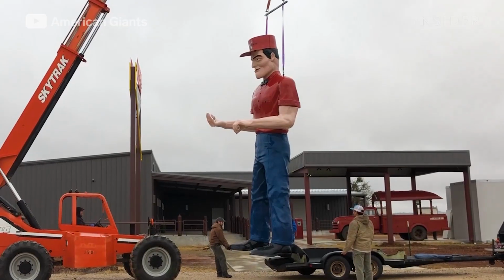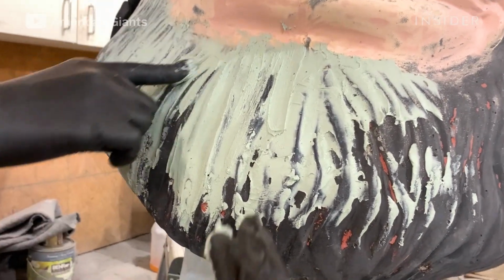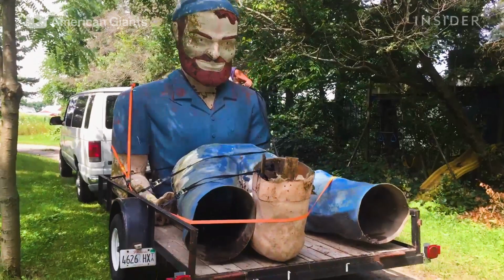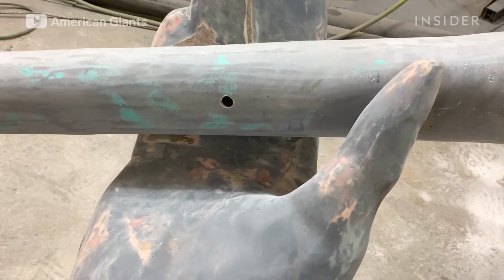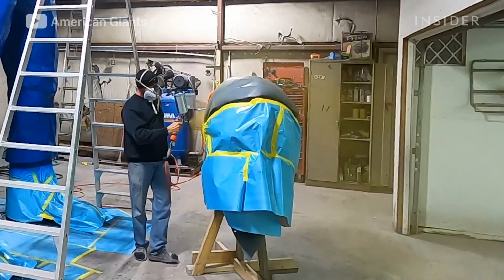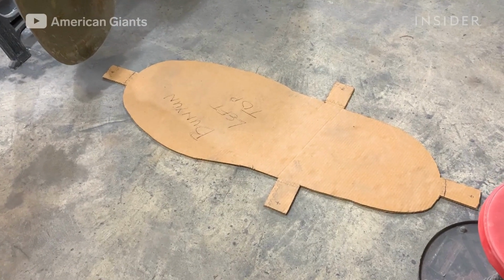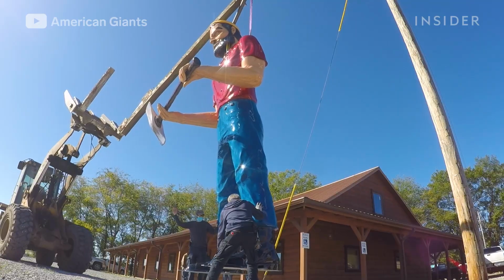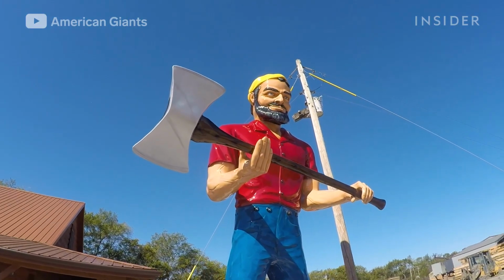How A Deteriorating Paul Bunyan Giant Is Restored | Refurbished | Insider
Joel Baker is the owner of American Giants, a company that restores muffler men. Muffler men are 18- to 25-foot advertising giants that were popular in the 1960s and are becoming popular again.

He shows us how his team restores a Paul Bunyan muffler man. This includes patching up cracks on the giant, adding a structure inside, repainting it, and placing it in its new location.